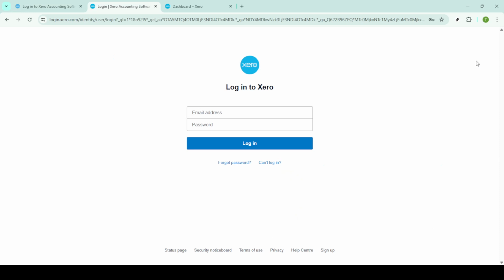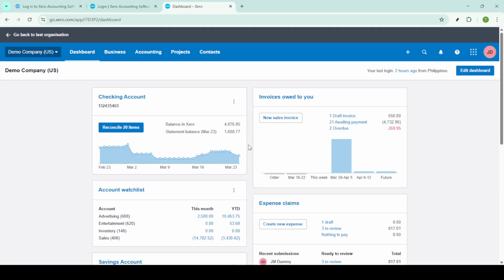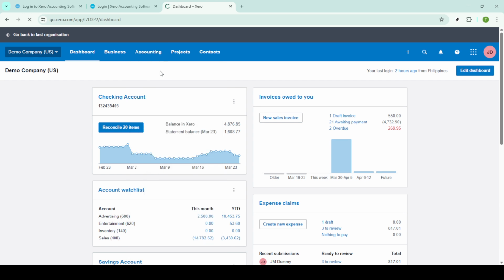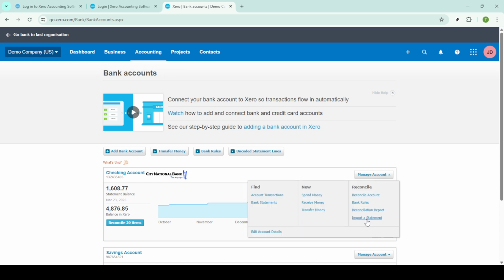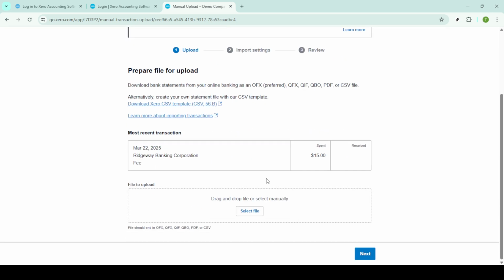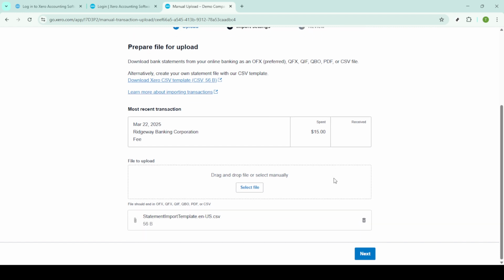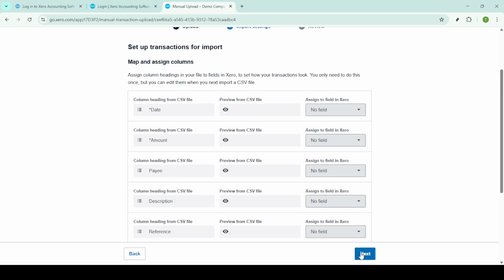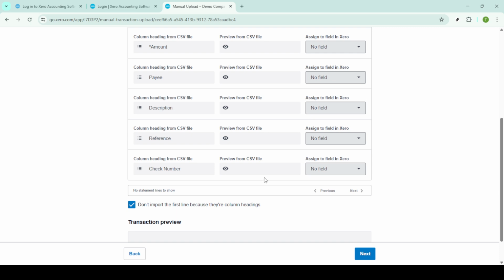How to Import CSV File Bank Statement in Xero [2025 Full Guide]